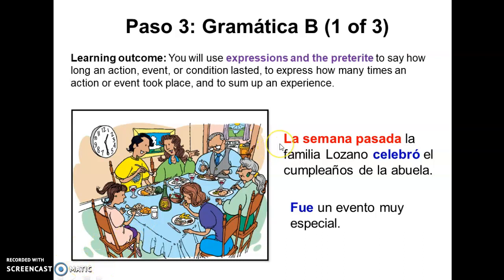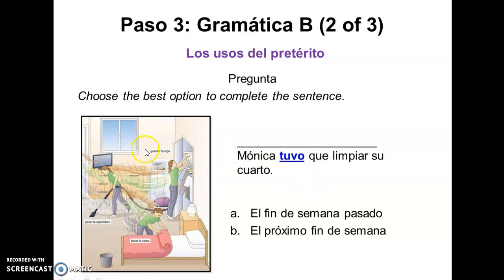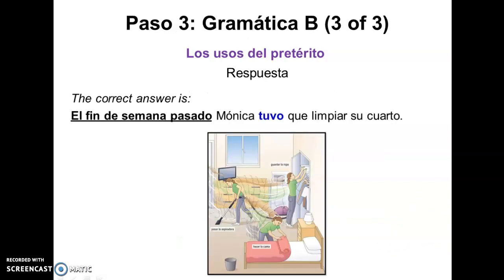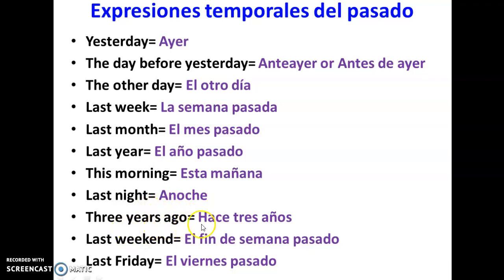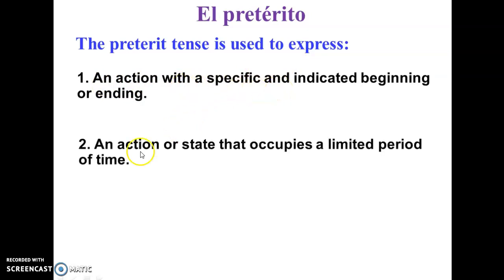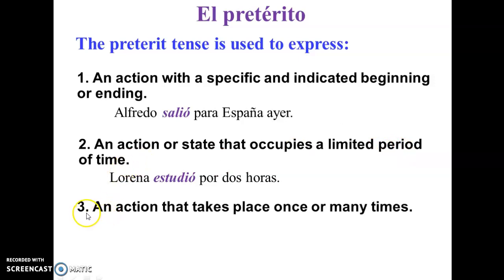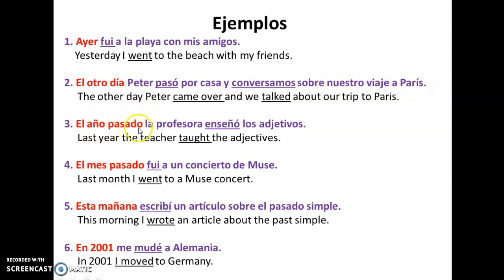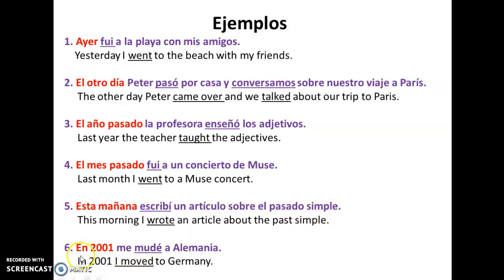Uses of the Preterite